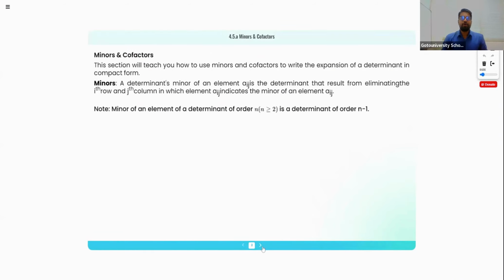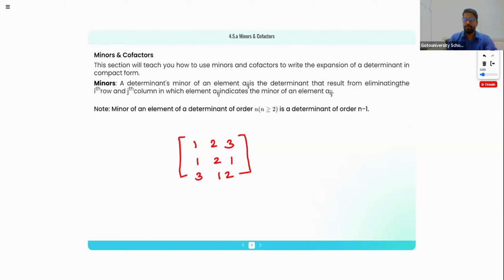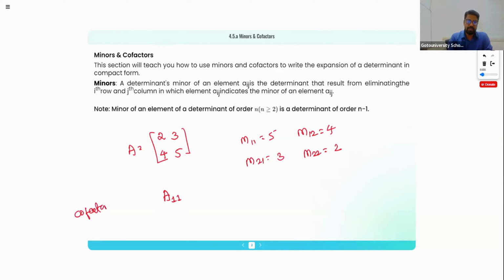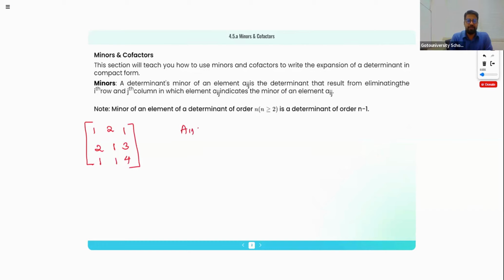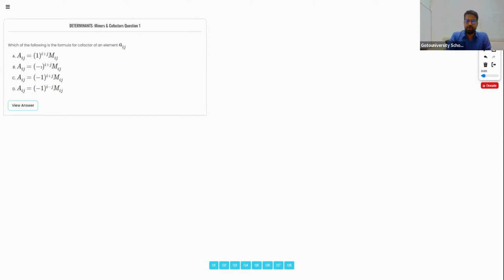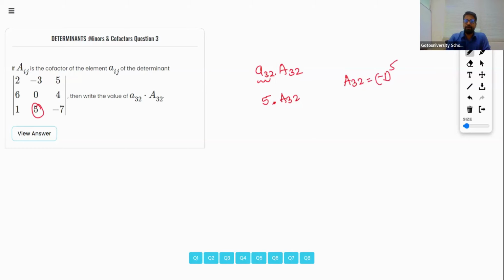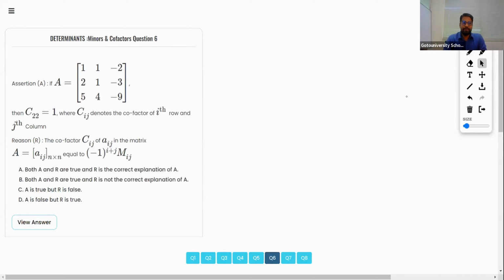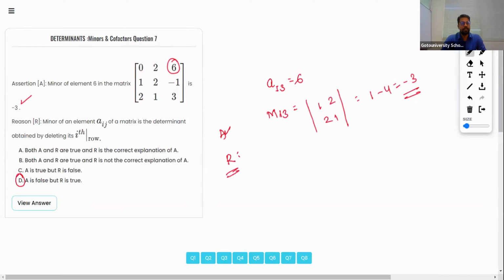Minors and Cofactors Full Explanation with Examples | Class 12 Math Chp. 4 | Gotouniversity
Chapter No. 4 - Determinants| Batch 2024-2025
Topic:  Minors and Cofactors

Welcome to our enlightening lesson on Minors and Cofactors, specifically tailored for CBSE Grade 12 students. In this recorded session, we delve into fundamental concepts in matrix algebra, shedding light on the intricacies of minors and cofactors and their crucial role in determining determinants.